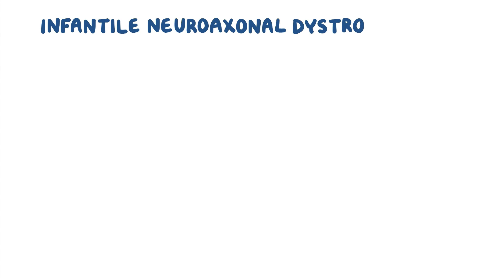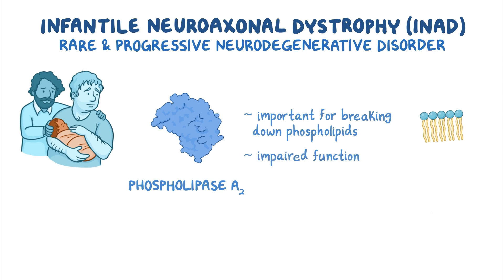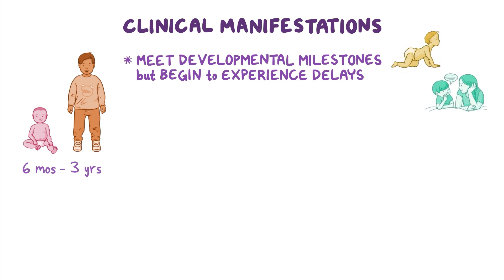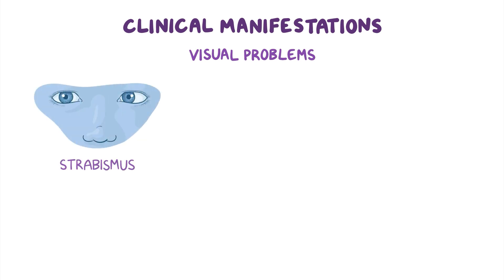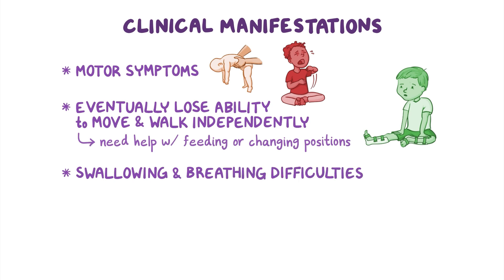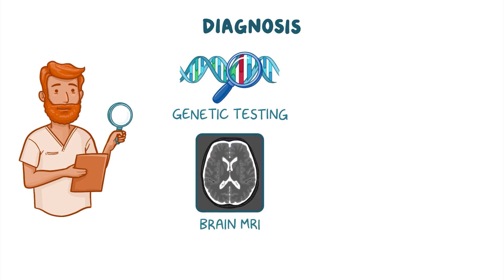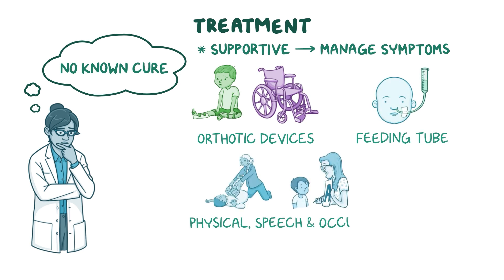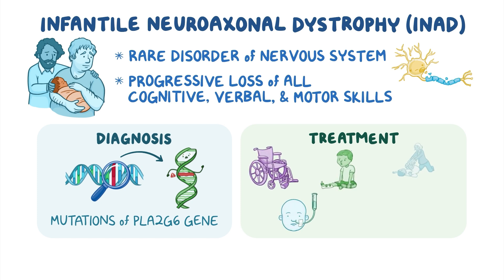Infantile neuroaxonal dystrophy (Year of the Zebra)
What is (TOPIC)? infantile neuroaxonal dystrophy, or INAD for short, is a rare disorder of the nervous system that begins in early infancy and causes progressive loss of all cognitive, verbal, and motor skills.